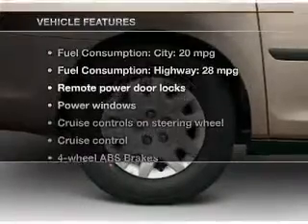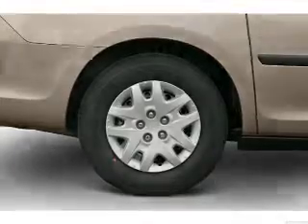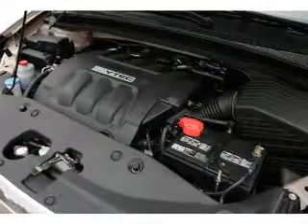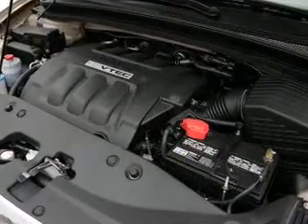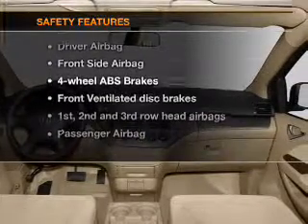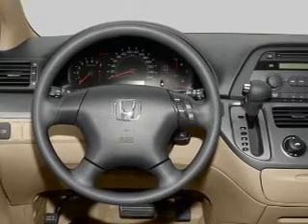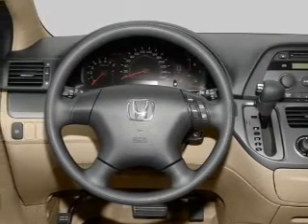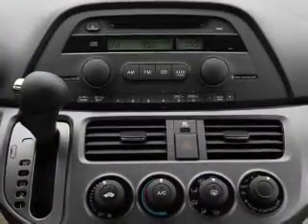2006 Honda Odyssey - Issaquah WA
Year: 2006
Make: Honda
Model: Odyssey
Trim: EX-L
Engine: 3.5 liter 6 cylinder 24 valve
Transmission: 5-Speed Automatic
Color: Black
Mileage: 62085
Address:
1500 18th Avenue South